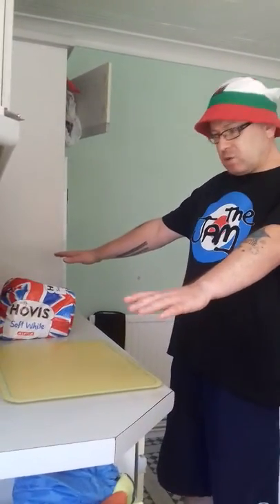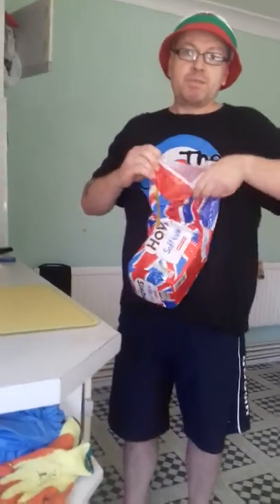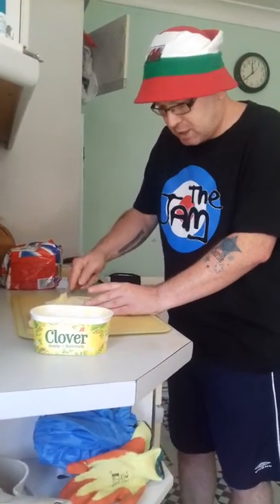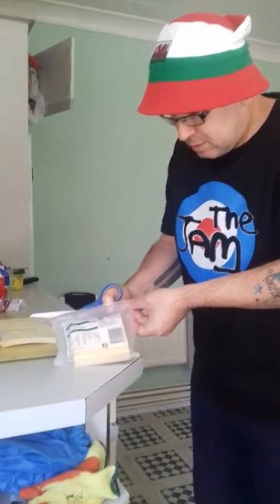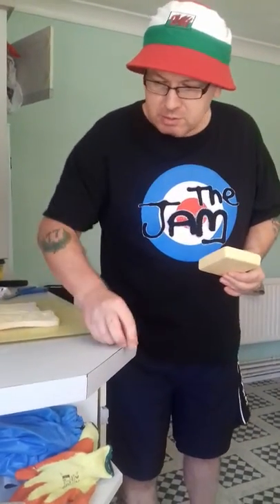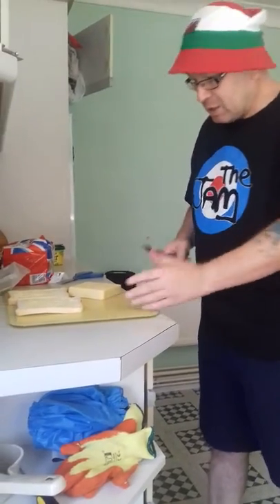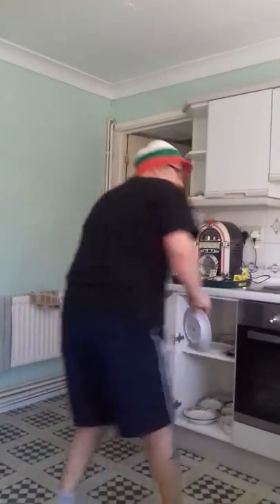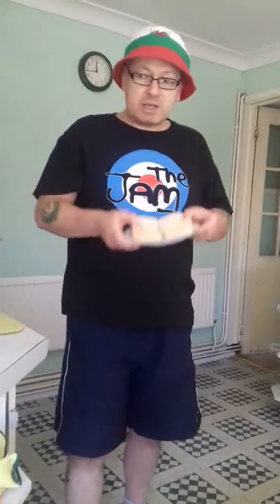Cooking for morons ep 2